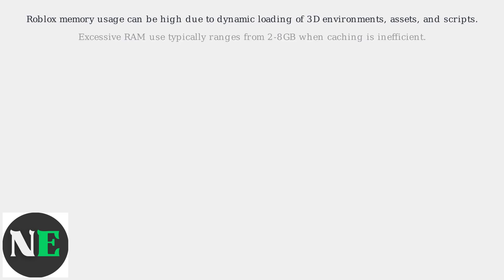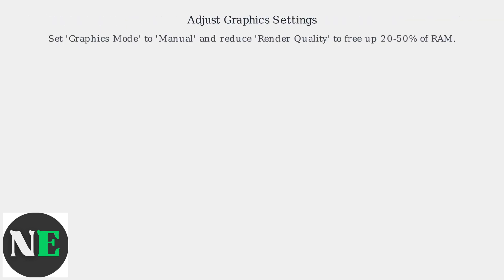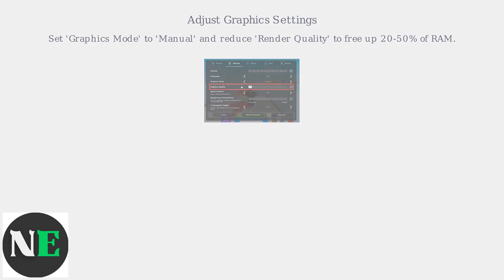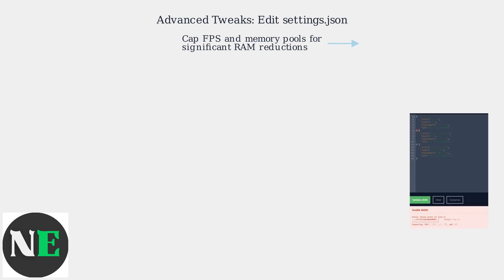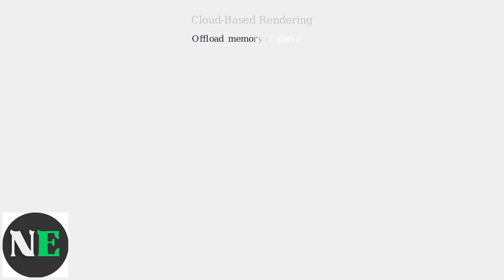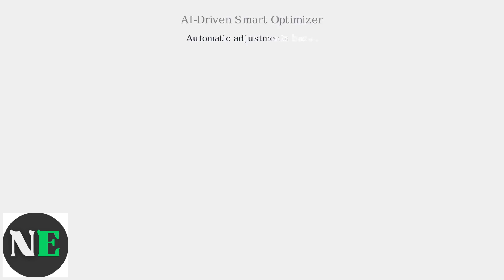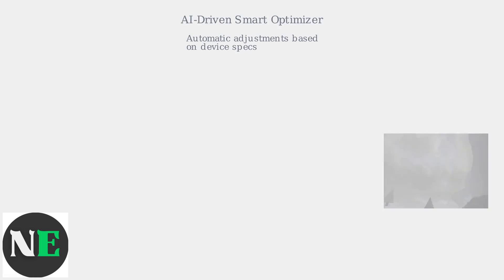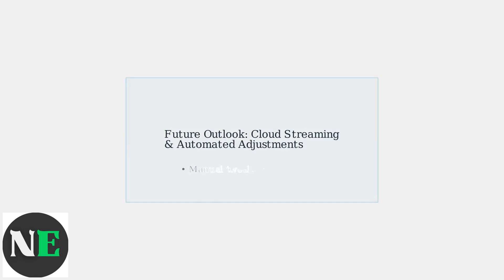How To Fix High Memory Usage On Roblox (2026) – Settings, Cache & Graphics Tweaks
Optimize your Roblox experience by fixing high memory usage. Uncover tips on adjusting settings, clearing cache, and tweaking graphics for better performance.